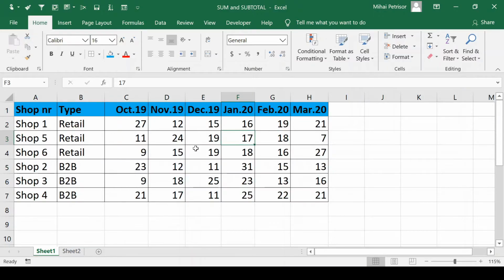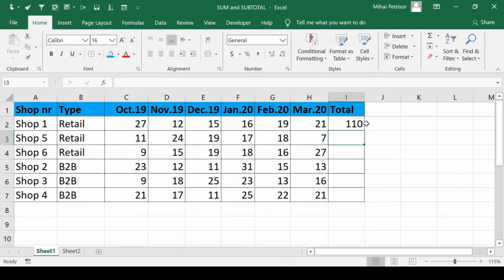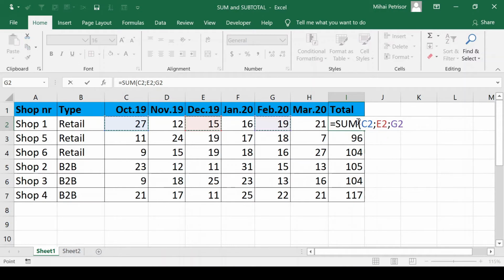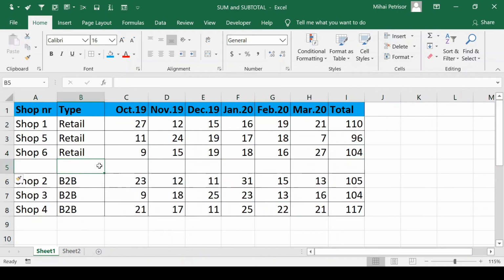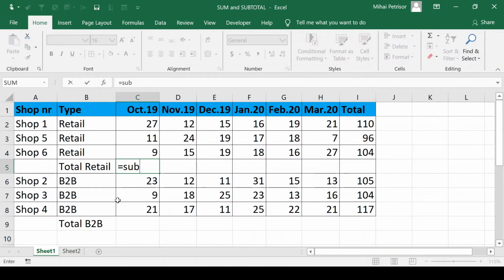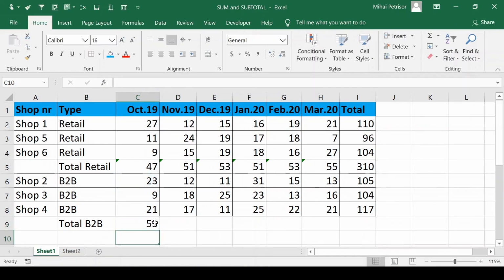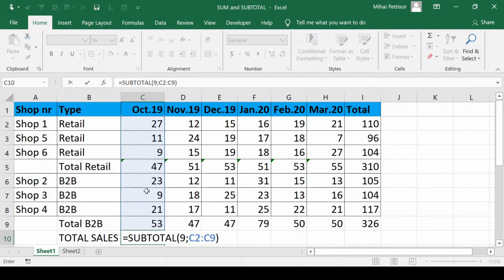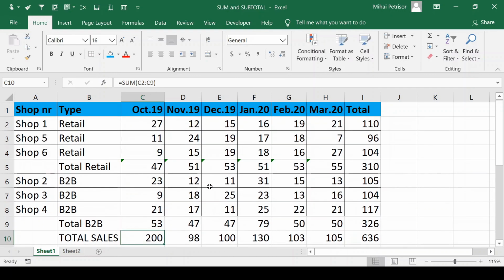SUM and SUBTOTAL Excel Functions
In this video we will see how to aggregate data using both SUM and SUBTOTAL Excel Functions with details for each of these formulas.